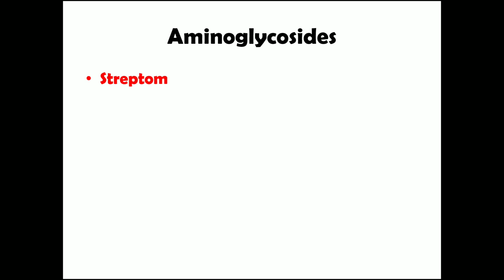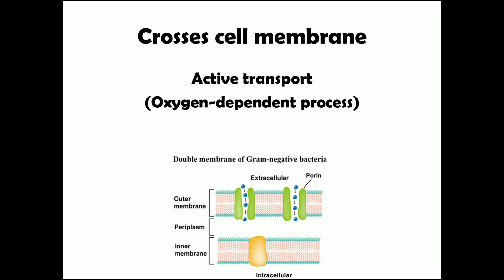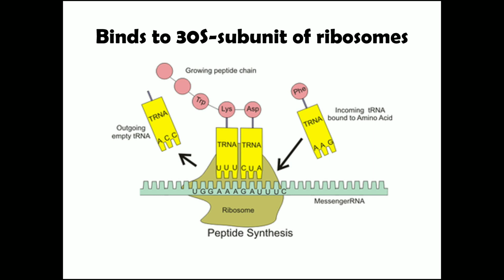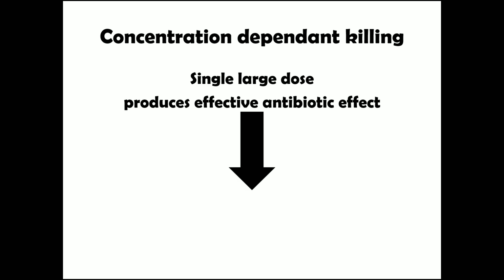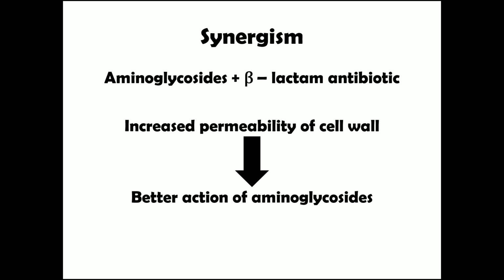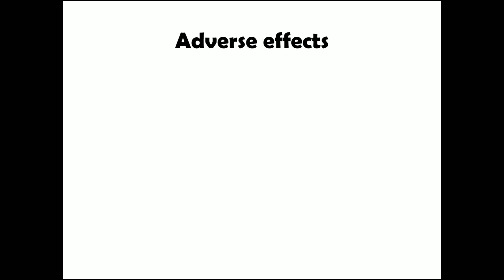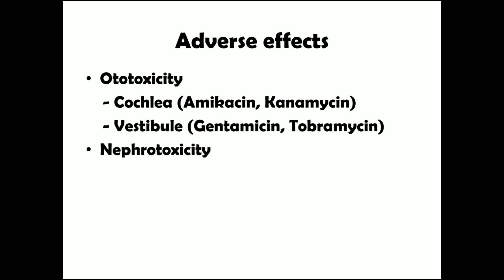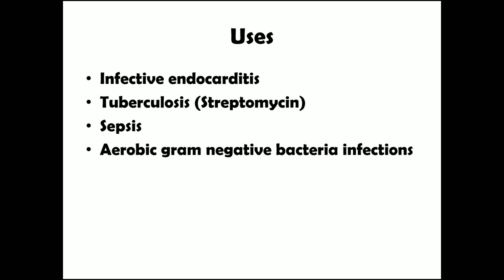Aminoglycosides | Antibiotics | Pharmacology | Med Vids Made Simple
Aminoglycosides are antibiotics which inhibit protein synthesis in bacteria. Watch this video fully to know all the things you need to know about aminoglycosides.